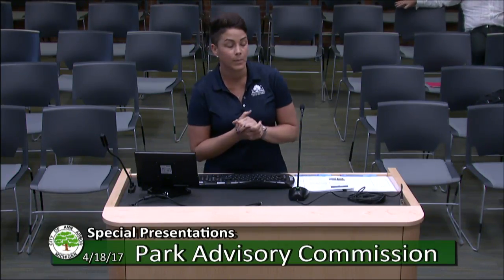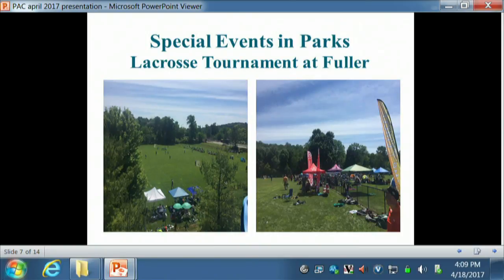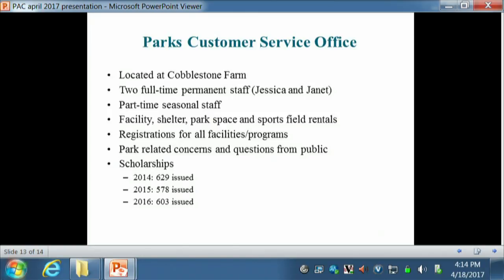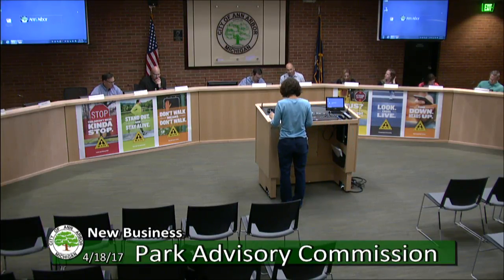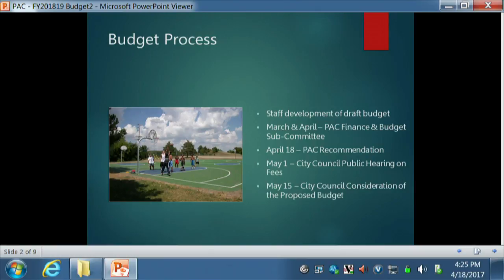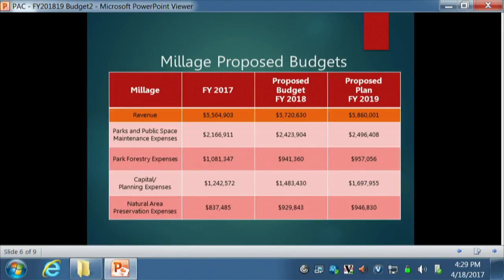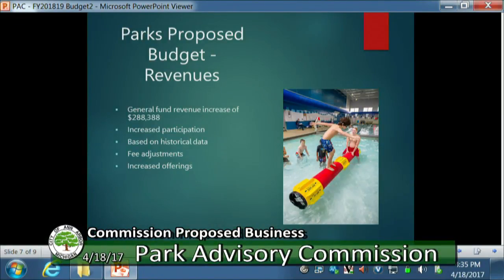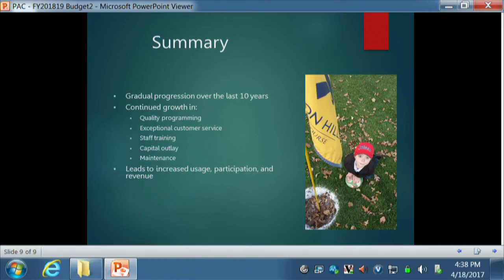Park Advisory Commission 4-18-17